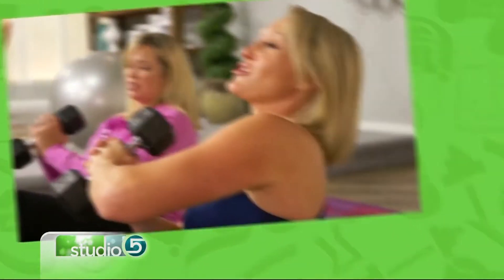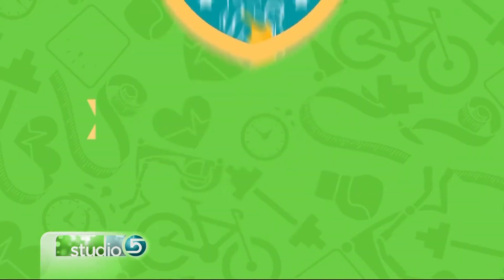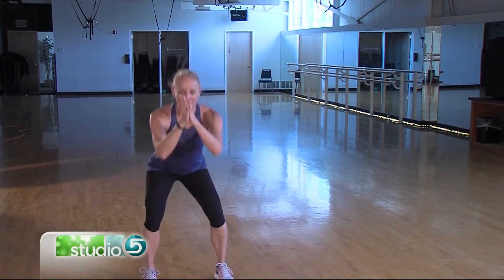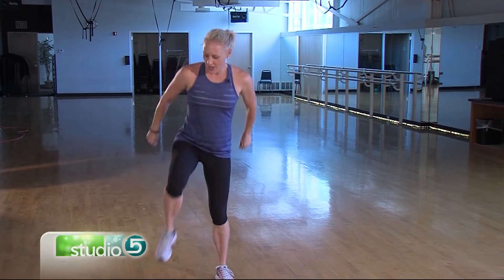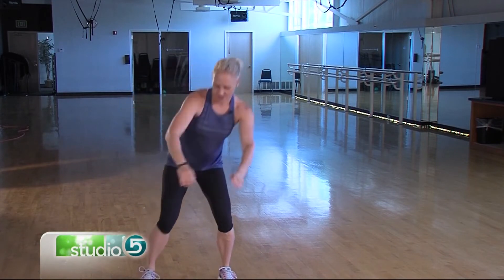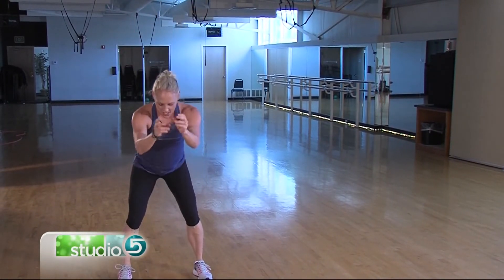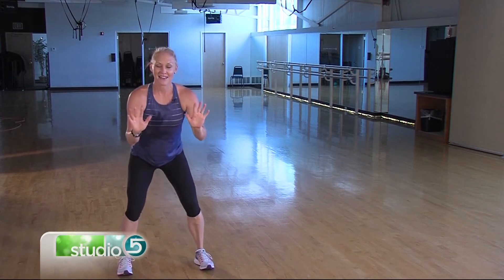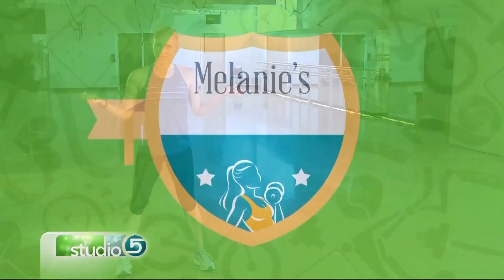New Move Monday: Tuck Jumps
ORIGINALLY AIRED AUGUST 2017 Cross the summer finish line strong with a new workout move. Melanie Douglass shares how to do tuck jumps as a workout add-on.